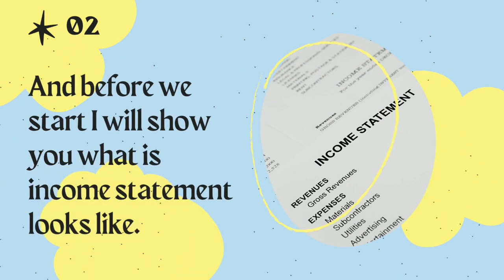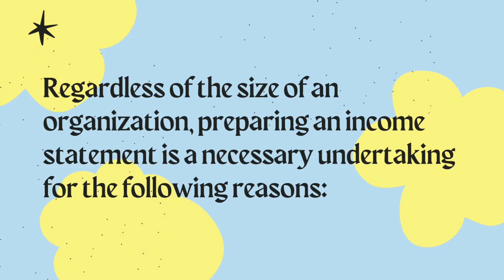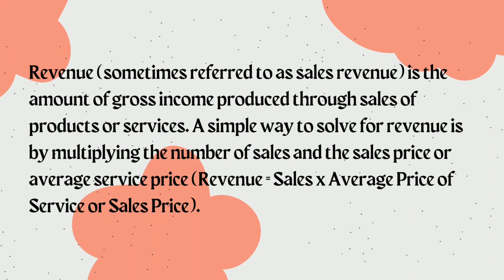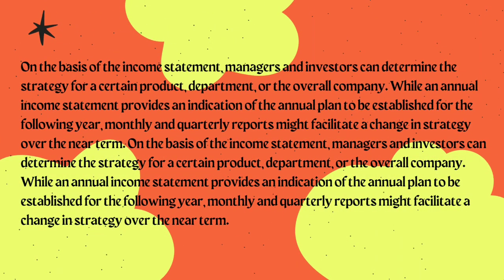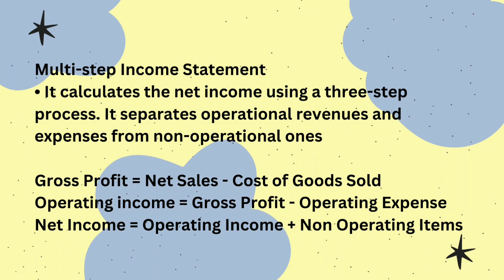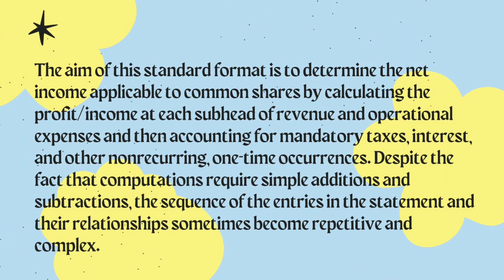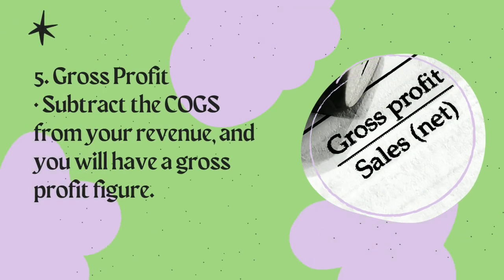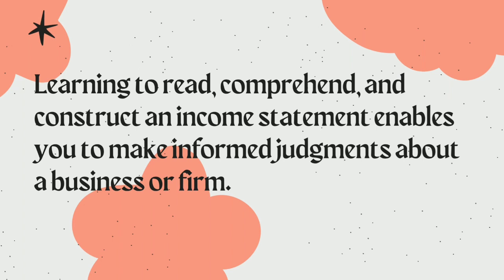Income Statement Bezos...